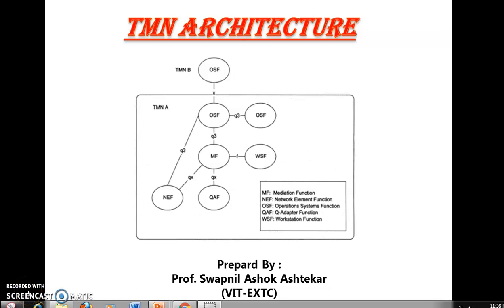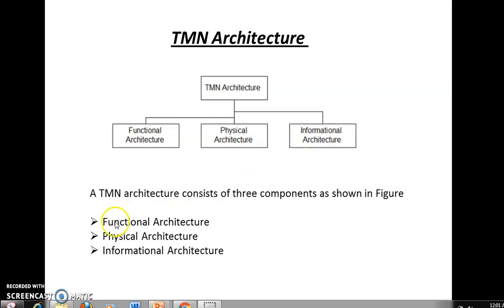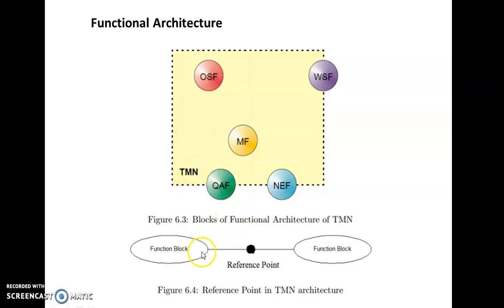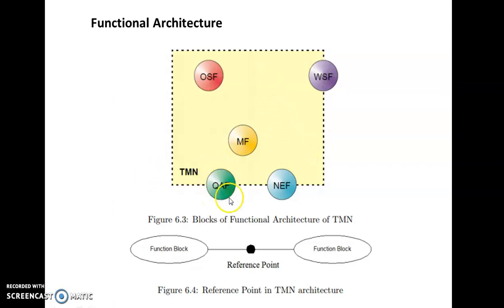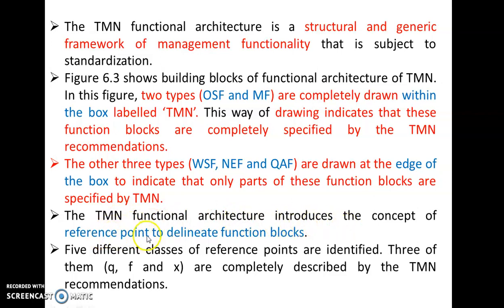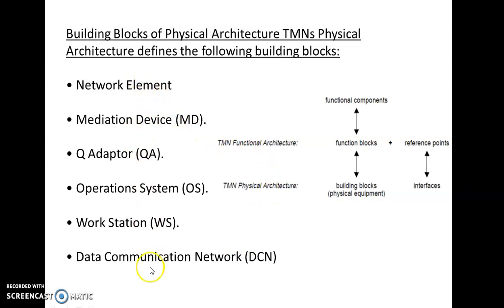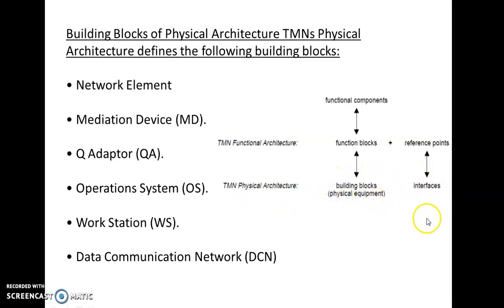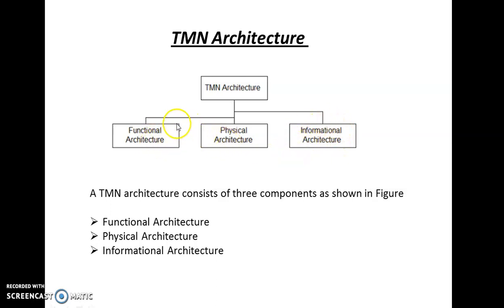TMN Architecture by Prof. Swapnil Ashtekar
TMN Architecture